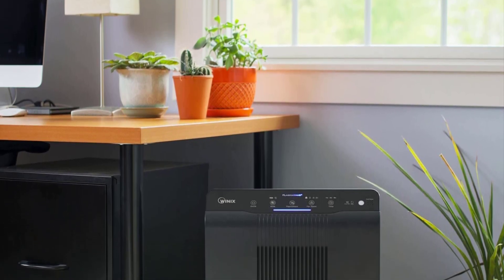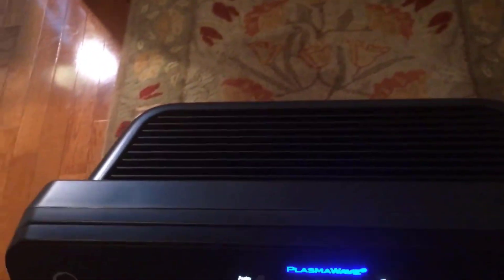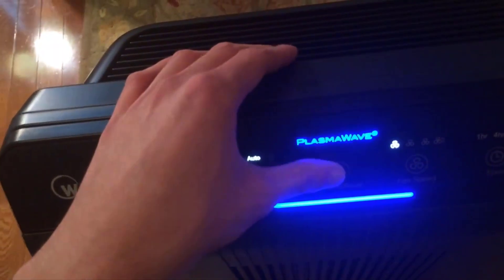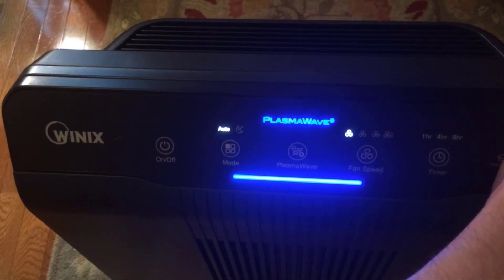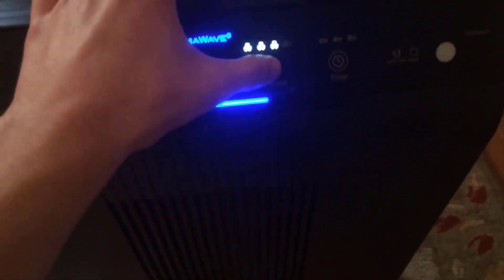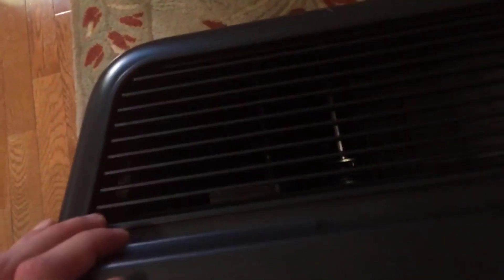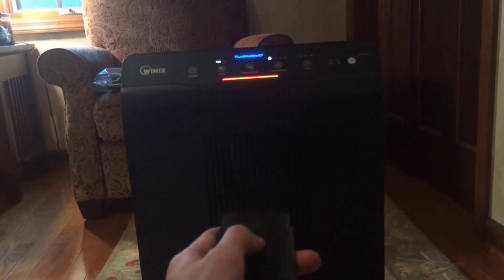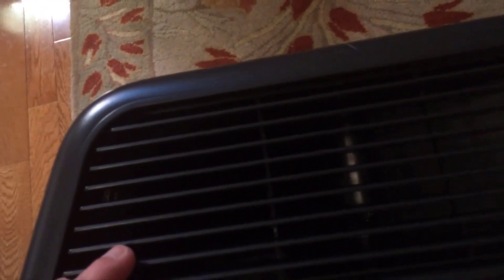Winix 5500-2 Air Purifier Review 🎉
The Winix 5500-2 air purifier is an excellent buy! Durable & Effective! Convenient & affordable! Easy setup & Very quiet. Easy to clean & Easy to change filters! Best Investment!
🏆 Check Here [ LIMITED OFFER ] 👉🏻

The Winix air cleaner 5500-2 is what I was looking for... finally! It is very quiet & easy to set up & use. This Winix 3 stage air purifier is ready to use by simply removing the plastic covers & tapes from the filter.

I have to say that I'm HIGHLY IMPRESSED WITH THE QUALITY of this Winix air cleaner. The effectiveness of the Winix 5500-2 has been so surprising.

I have it in my bedroom and it not only helps me sleep better, with the removal of pollen, but it also helps eliminate dust. It effectively removes cigarette smoke, pet odors, and cooking odors as well.

Furthermore, this is the quietest air purifier I've ever owned. On level 1, it's almost undetectable, and even on level 4 turbo mode, it's no louder than a standing floor fan on high. This was a very pleasant surprise.

This air purifier is lightweight enough to move room to room. It comes with a remote which is very handy and nice.
Also, the Winix 5500-2 air cleaner with PlasmaWave technology is very easy to clean. I snap it open and vacuum the filters every time I vacuum the room.

The coolest feature of this Winix 5500 air purifier is the three-light system. If you put this unit on automatic mode, the fans will adjust themselves automatically depending on how dirty the air is.

Overall, I am so happy for purchasing this reliable air purifier. This nice air purifier really did make a difference in the air quality! The Winix 5500-2 is an air purifier that I strongly recommend.